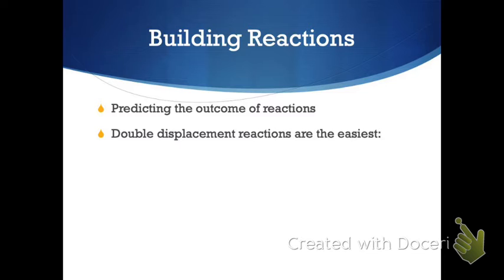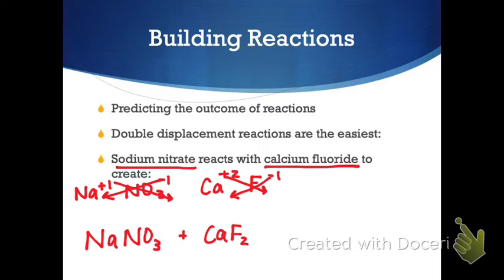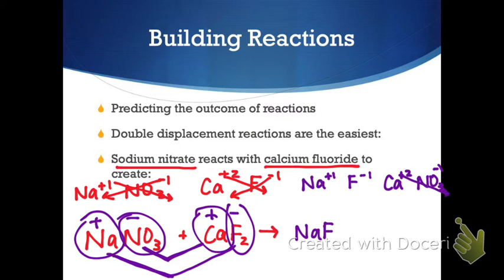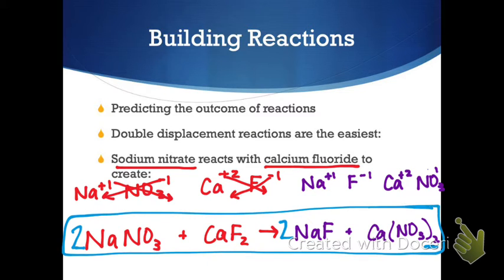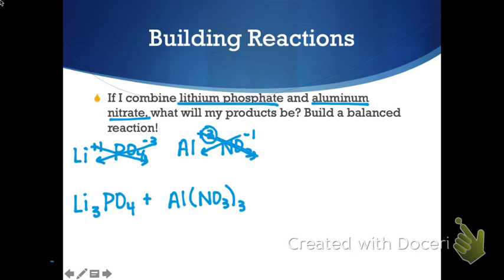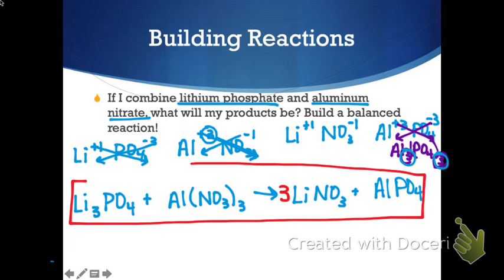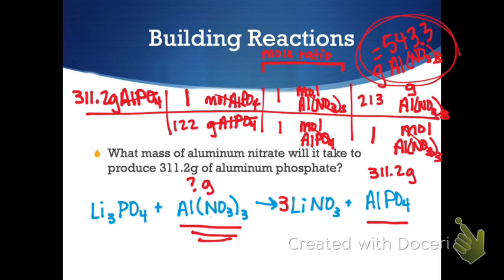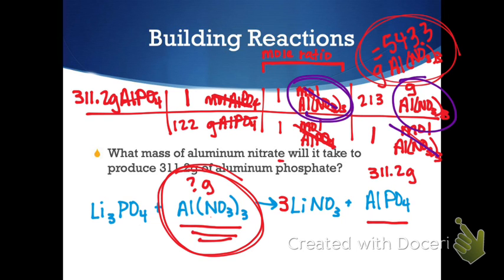Chem 1 Building and Balancing Double Displacement Reactions (w/ Stoichiometry) 4.8.21